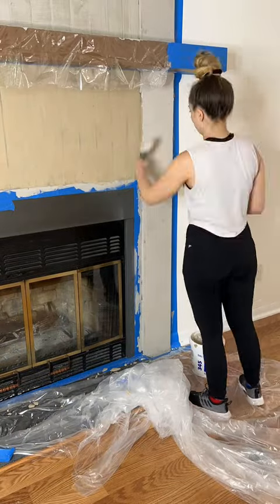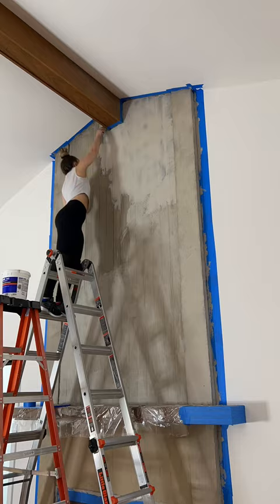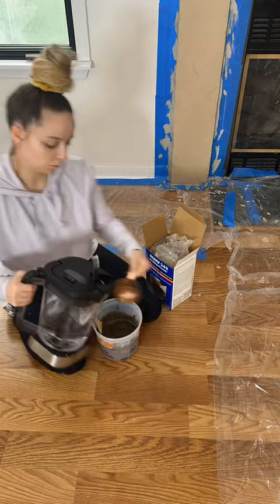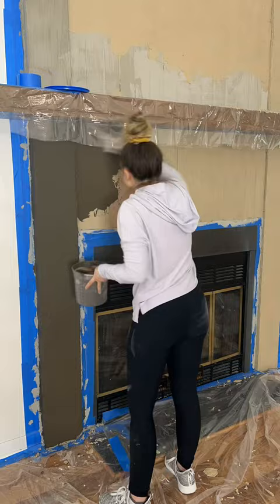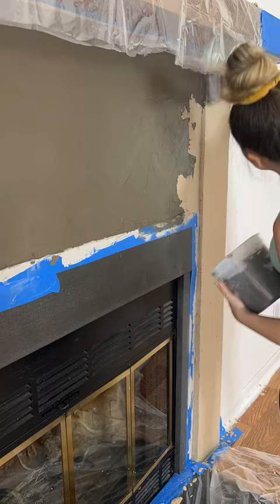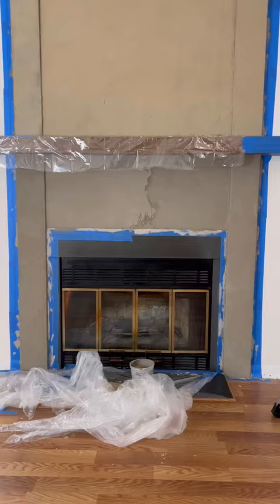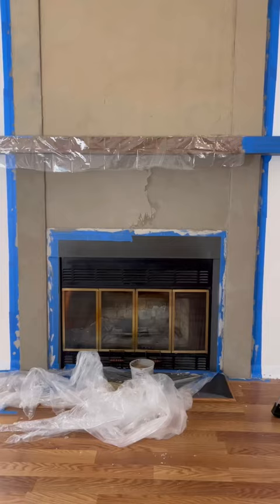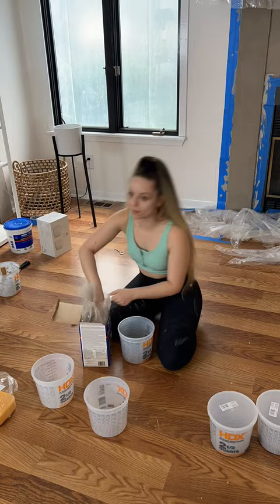HOT MESS LAKE HOUSE RENOVATION PART 37 | VIRAL TIKTOK SERIES | LEXI DIY